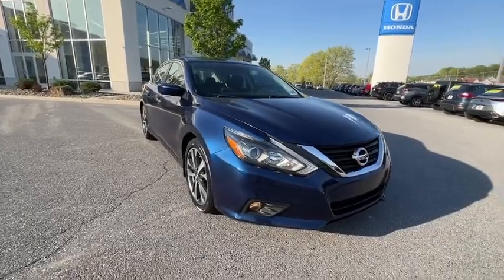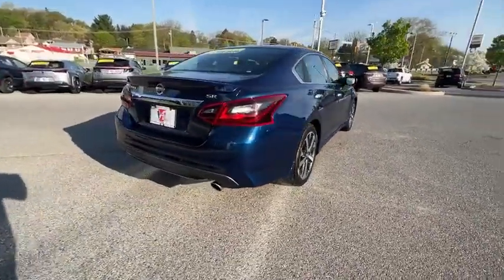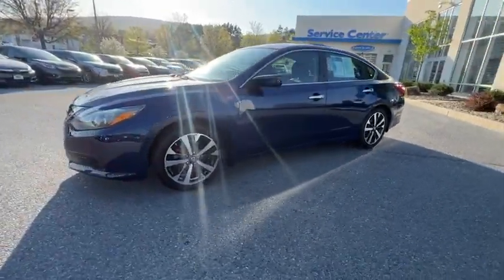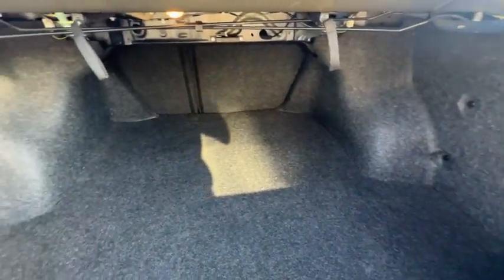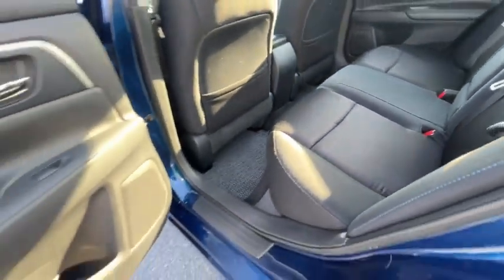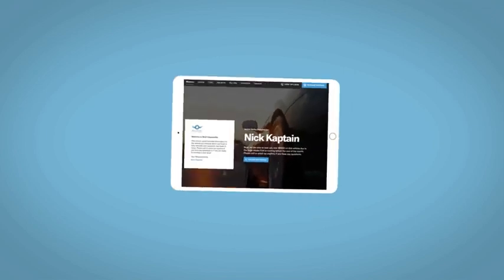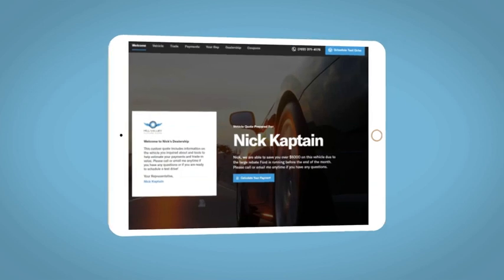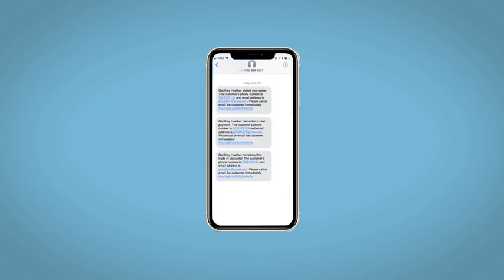2017 Nissan Altima Altoona, Bedford, Hollidaysburg, Tyrone, Huntingdon, PA UJ258120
Deep Blue Pearl Used 2017 Nissan Altima 2.5 SR available in Altoona, Pennsylvania at Altoona Honda. Servicing the Bedford, Hollidaysburg, Tyrone, Huntingdon, PA area.

Altoona Honda
201 Valley View Blvd

**CERTIFIED** This 2017 Deep Blue Pearl Nissan Altima 2.5 SR FWD is well equipped and includes these features and benefits:brbrTimbrook Q-Certified Pre-Owned Details:brbr* Limited Warranty: 2 YEAR/100000 Powertrain Warrantybrbrbr* Vehicle History Reportbrbrbr* Roadside Assistance : Covers 2 day Rental Vehicle/ Alternate Transportation and no trip Interruptionbrbr* 85 Point Inspectionbrbrbr* see sales associate for details and limitations.brbrSo no matter where you go Timbook has you in good hands backed by Assurant!brbr26/37 City/Highway MPGbrbrbrWE MAKE IT EASY! Have a question or need more info? Let us know!